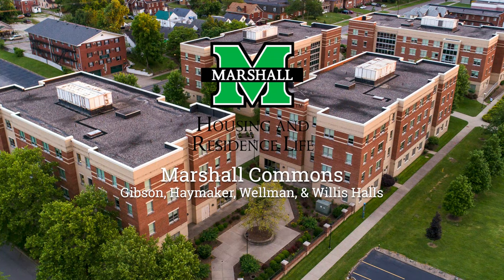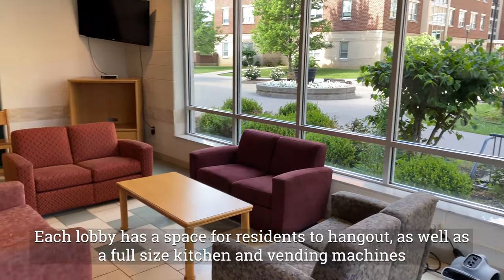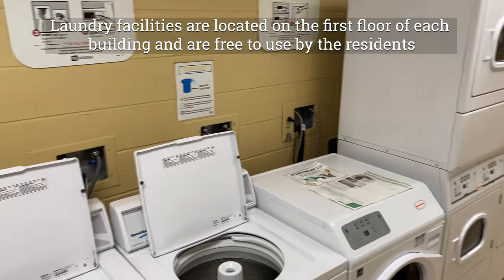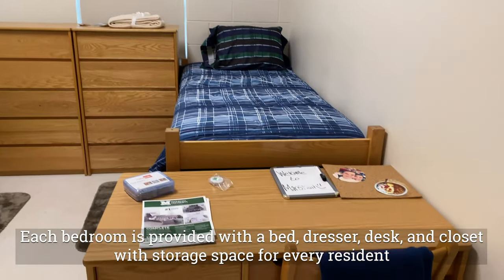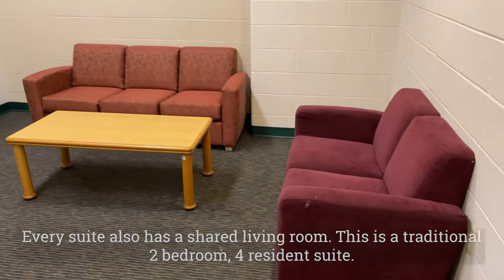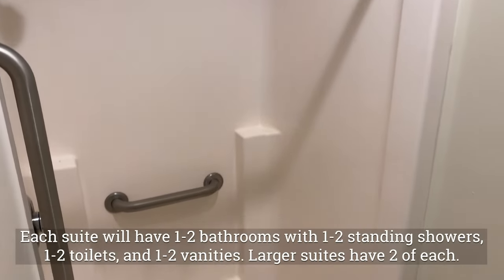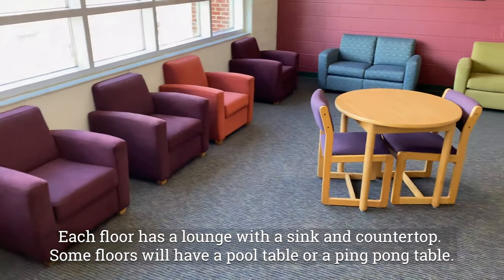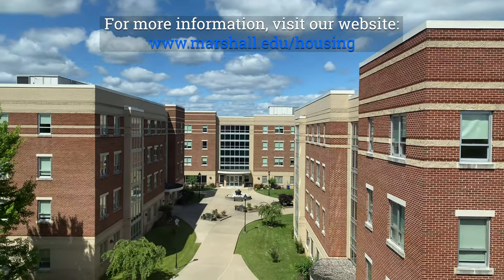Marshall Commons Residence Hall Tour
Marshall University Commons consists of four residence halls: Gibson Hall, Haymaker Hall, Wellman Hall, and Willis Hall. Each residence hall is a four story co-ed residence hall. Suites come in 4 person single suites, 4 person double suites and 8 person double suites. Willis Hall is the Honors Residential College. Laundry room, recreation area and a kitchen are located on the first floor of each building. Each suite is equipped with air conditioning, cable amenities, high speed internet, a private bathroom, as well as a living room for the residents of the suite to socialize. Each room is furnished with a bed, desk, chair, dresser and closet.